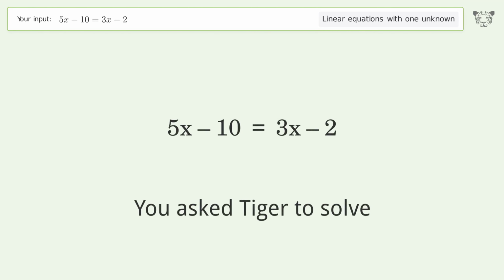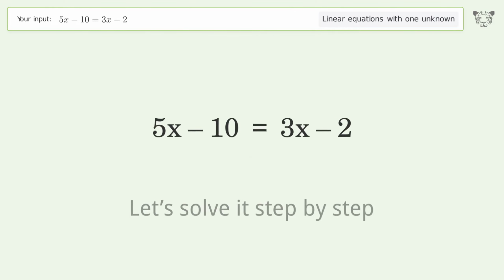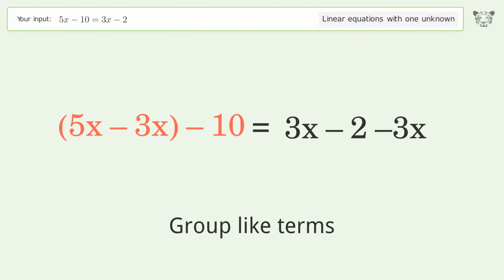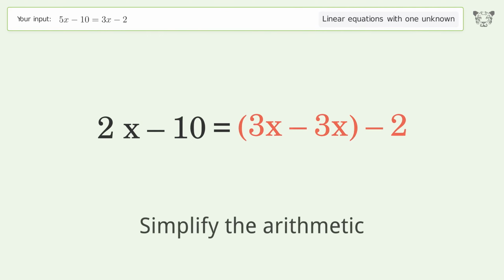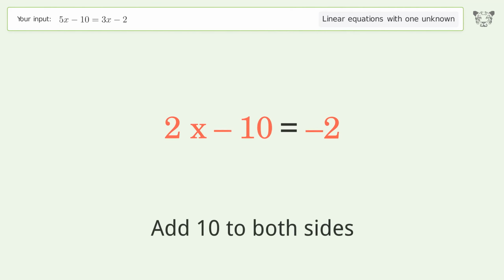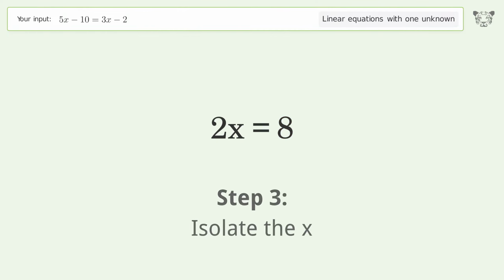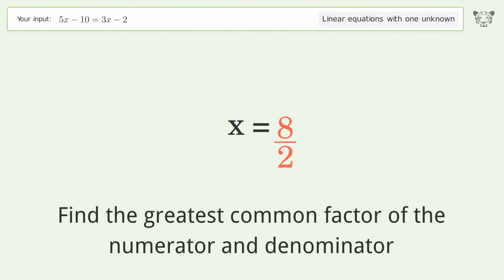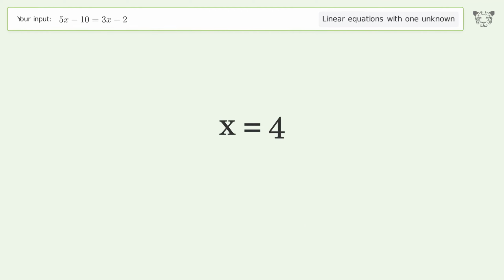Linear equation with one unknown: Solve 5x-10=3x-2 step-by-step solution